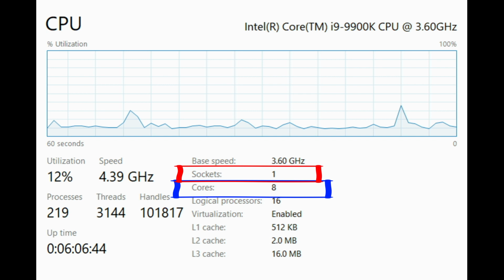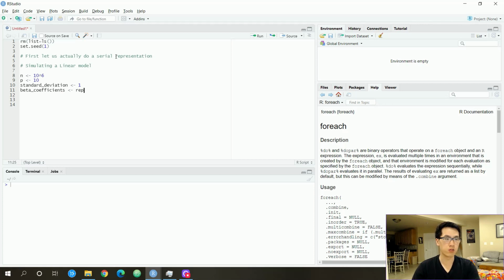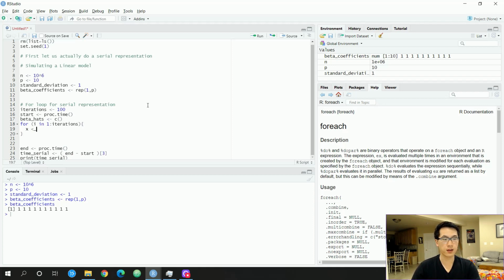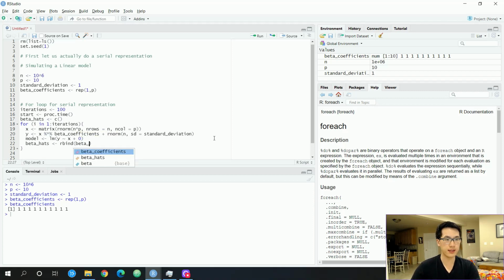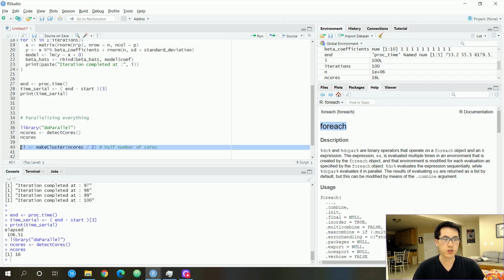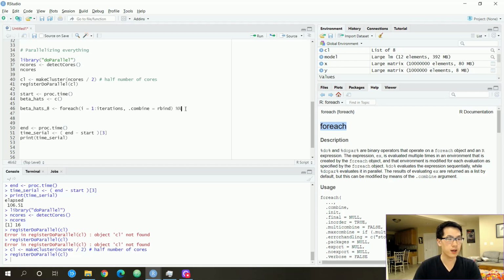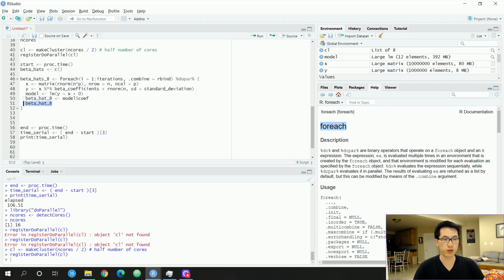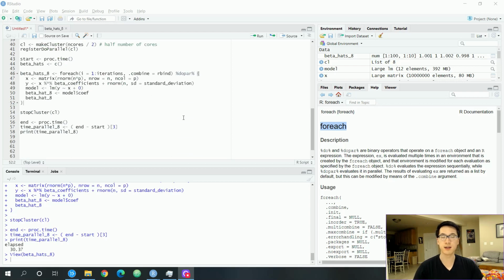[HYPER THREADING] MAXIMIZING CPU UTILIZATION in R!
Don't Have a GPU? Tired of waiting for your code to run? Ever wonder how to maximize the speed at which your programs run? Look no further! This will explain what Multi-Threading and Hyper-threading are so that you can maximize the most out of your computers!

I go into detail as to what a Socket, a Core,  and a logical processor are and what they do for you.

0:00 - High level overview of Multi Threading and Hyper Threading
2:56 - Serial Computation Example
8:00 - Parallel Computation Example